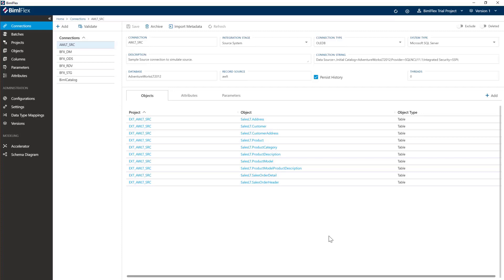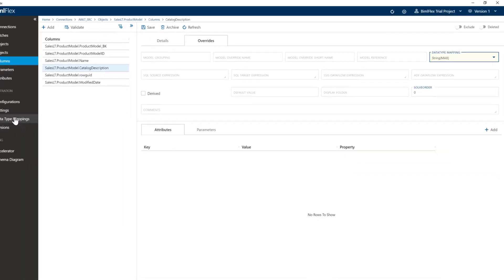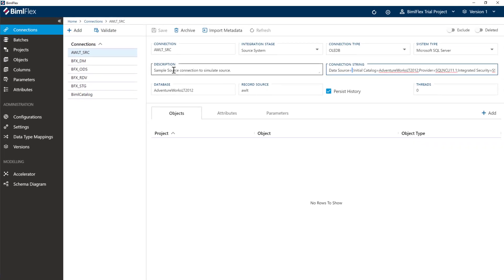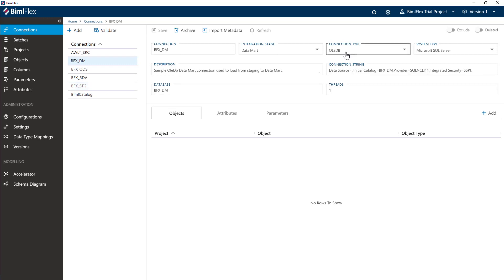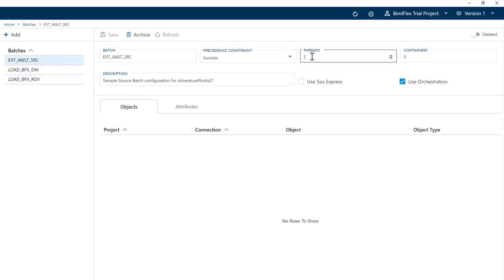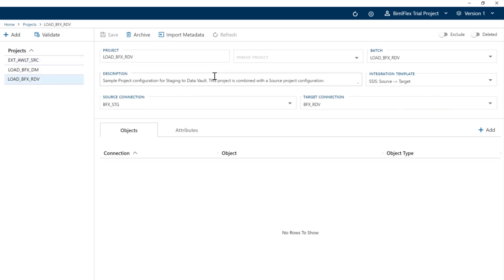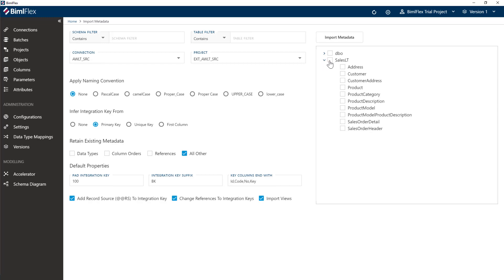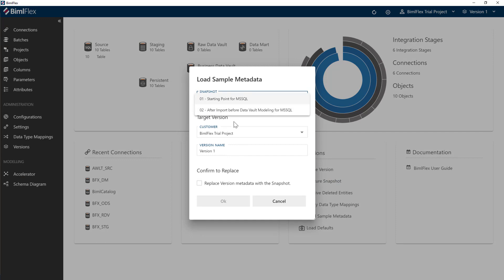03 - Importing Source Metadata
Importing metadata from database connections is a convenient and agile way to start modeling data from a source to a Data Warehouse.

By reading existing metadata instead of manually entering it or manually creating tables for the Data Warehouse it is possible to increase development speed and quality.

The BimlFlex App provides an import metadata function for connections.